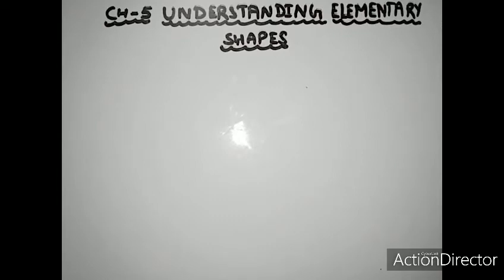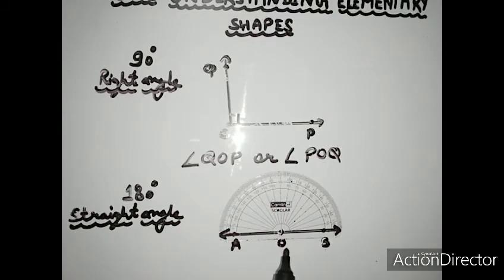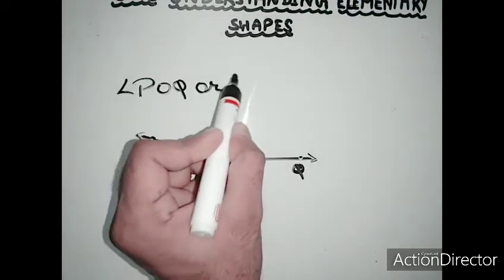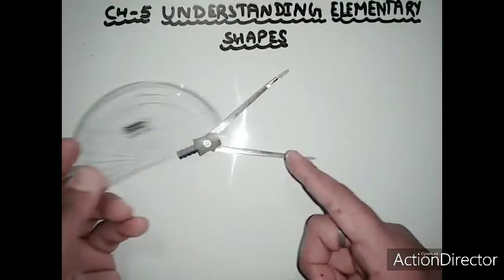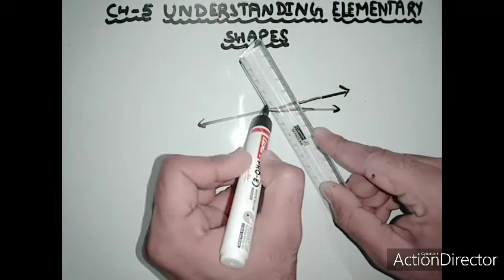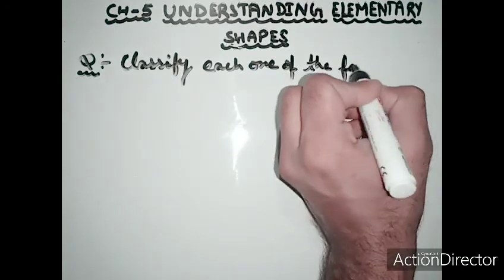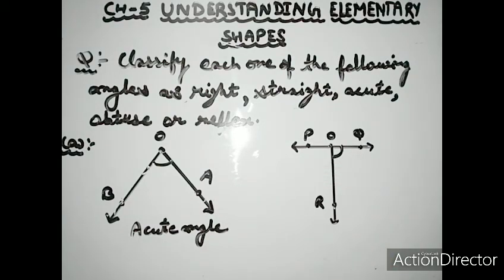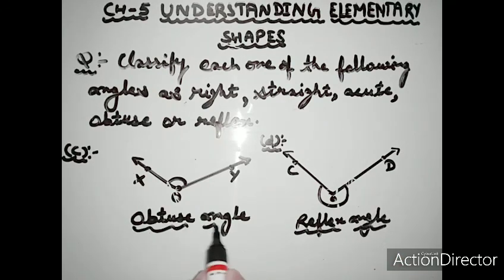Class-6th Maths Ch-5 Understanding Elementary Shapes Worksheet-34